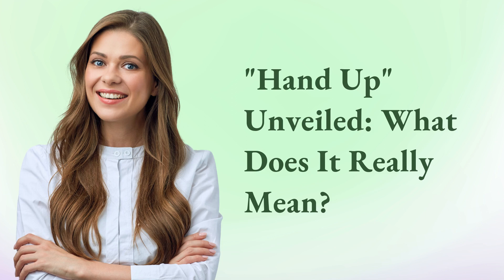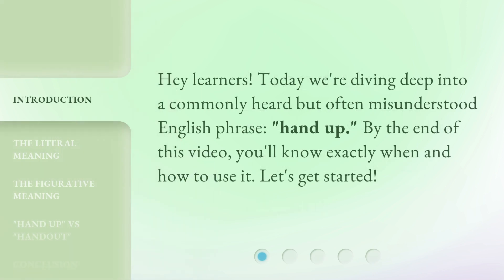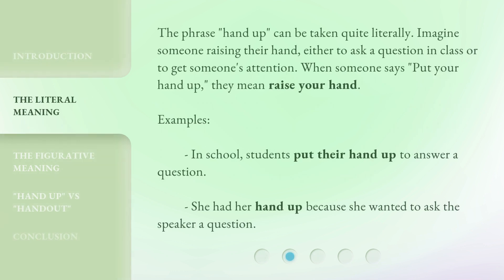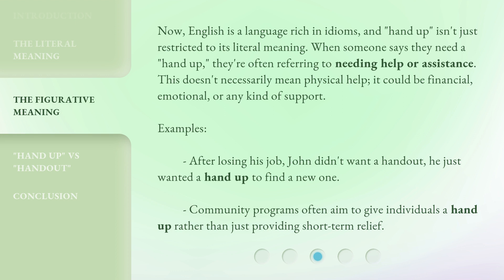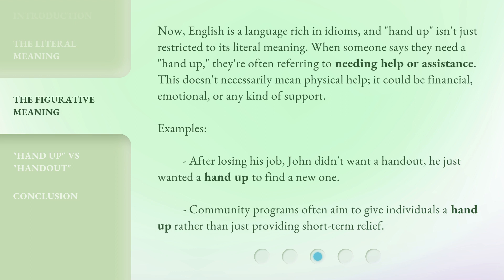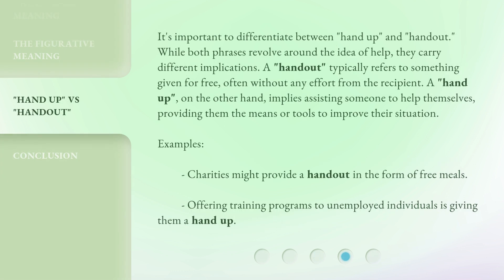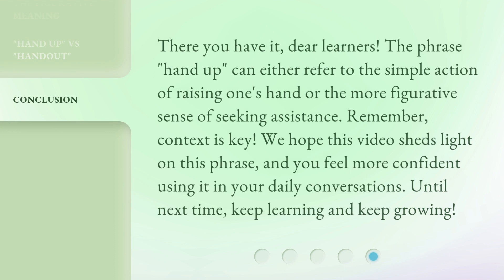"Hand Up" Unveiled: What Does It Really Mean?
"Hand Up" Unveiled: What Does It Really Mean? • Discover the true meaning behind the commonly misunderstood phrase "hand up". Learn when and how to use it in this informative video!

00:00 • Introduction - "Hand Up" Unveiled: What Does It Really Mean?
00:24 • The Literal Meaning
00:52 • The Figurative Meaning
01:32 • "Hand Up" vs "Handout"